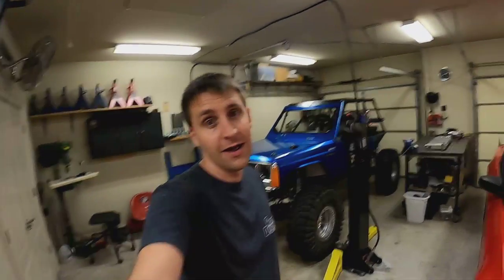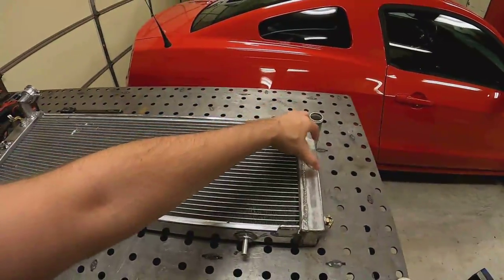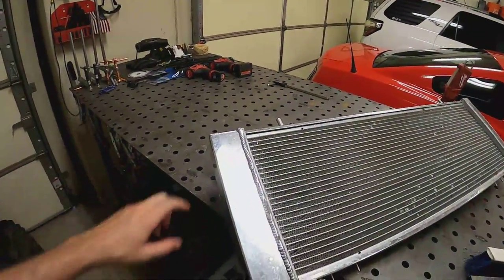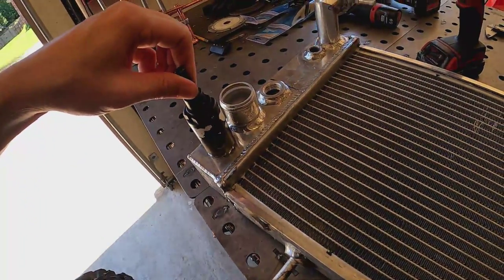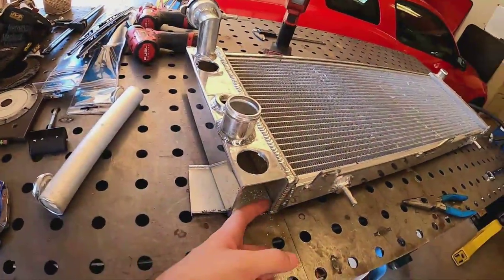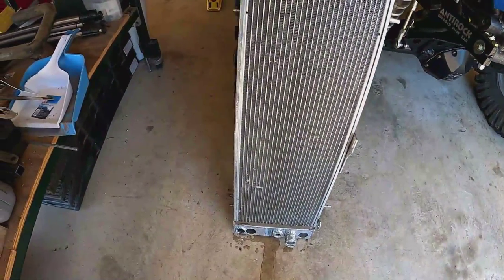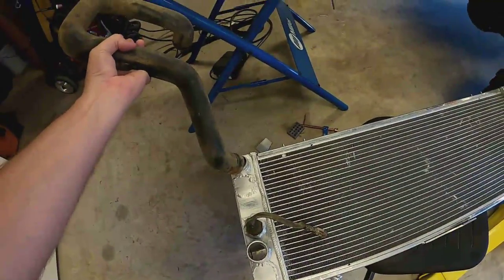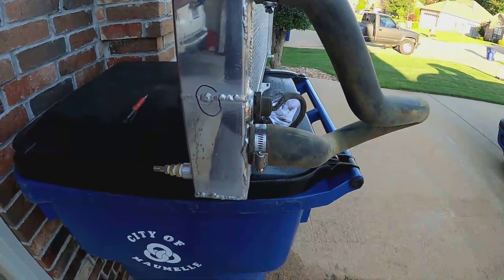Building a Custom Double Pass Radiator (Better Cooling, Same Package Size)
This video covers converting a single pass radiator to a dual pass radiator. This is great for when you need a little more cooling but can't fit a larger radiator. This could work on any all aluminum radiator for your custom car project. Going from a single to dual pass made a huge difference in the hot summer heat.